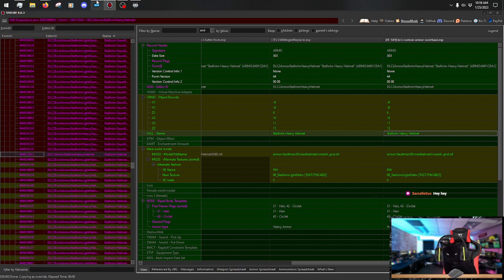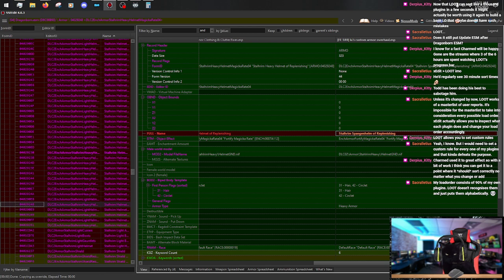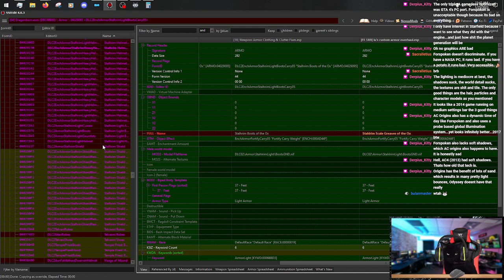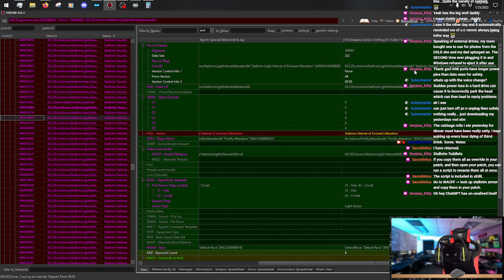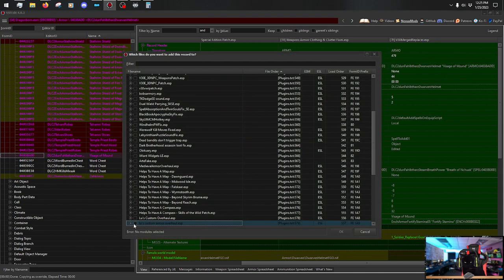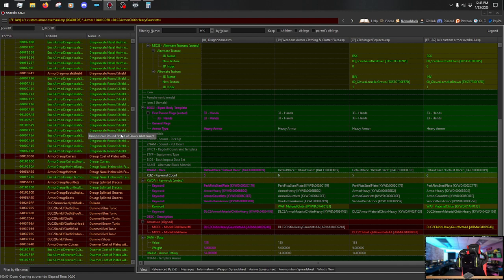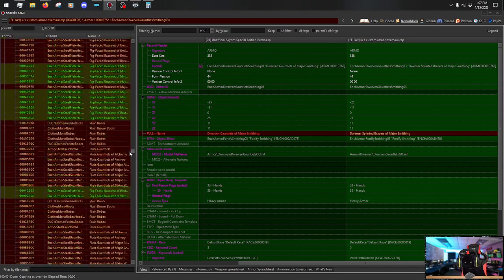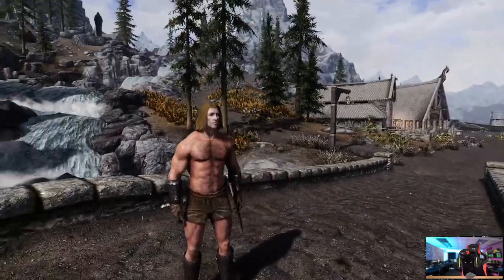Cat Mods Skyrim. Working on Custom Armor Overhaul. VOD Upload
Today we look at spreadsheets and some cool medieval armor.